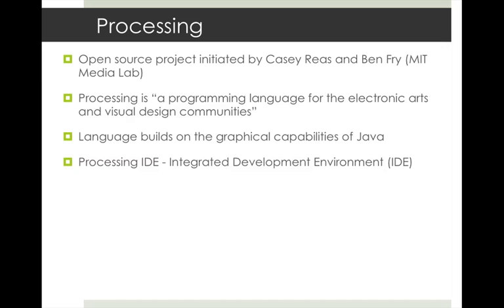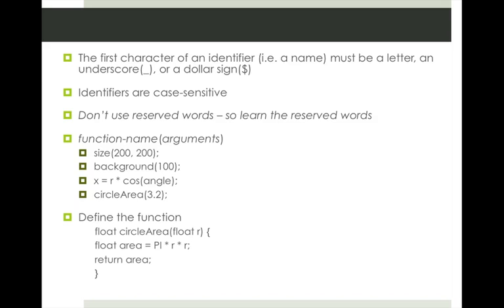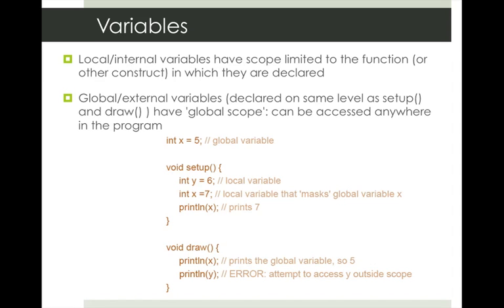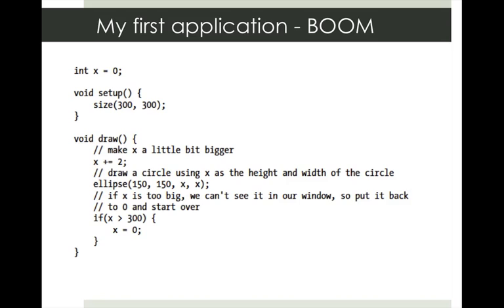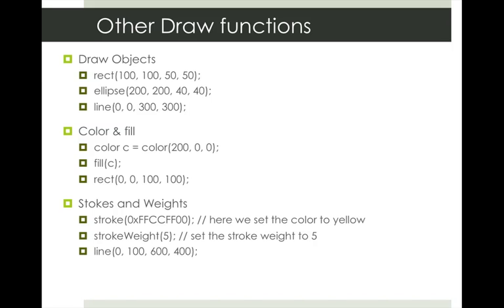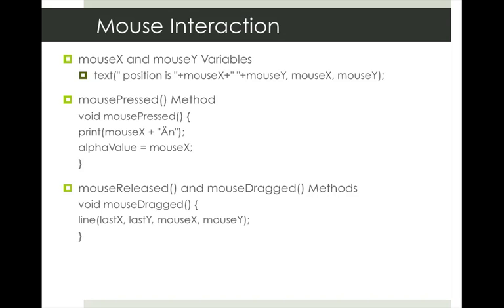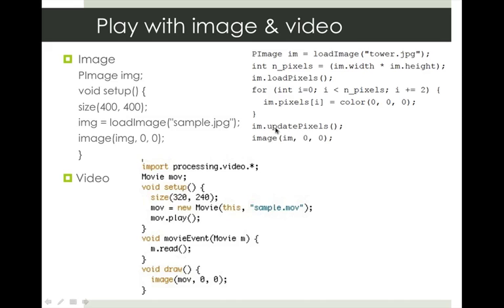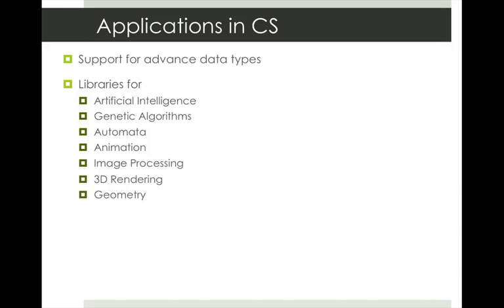Introduction to Processing